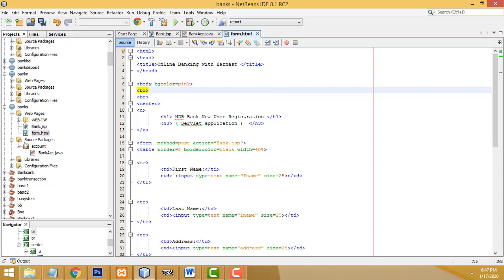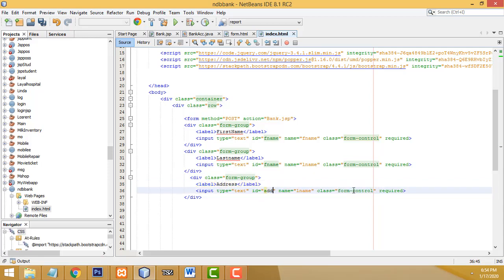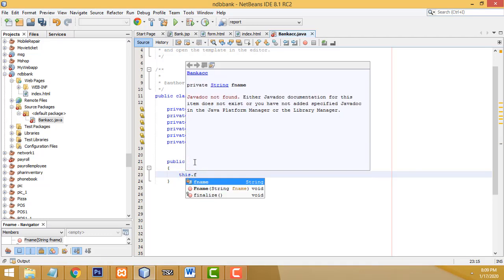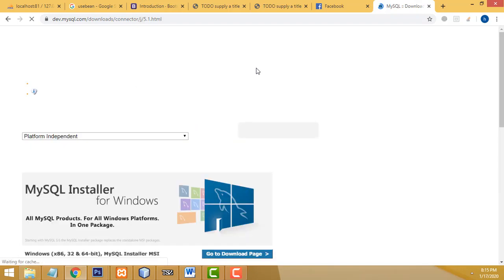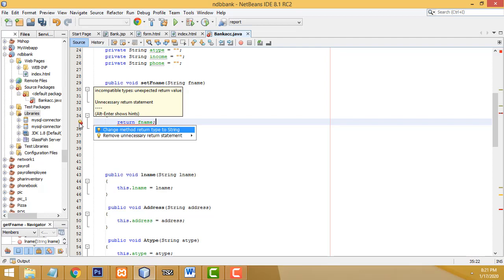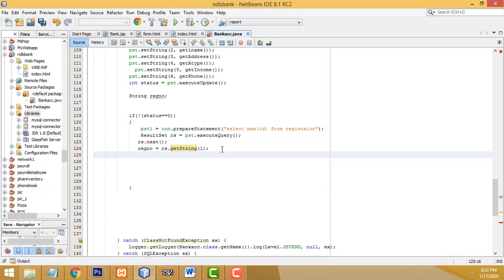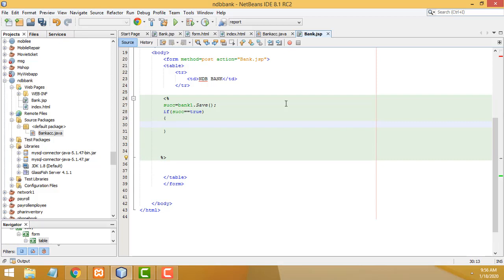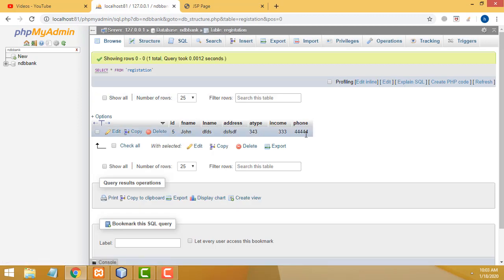Registation form in Servlet Jsp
Servlet Jsp Registation form
JSP Project
Jsp Ajax Project Step by Step